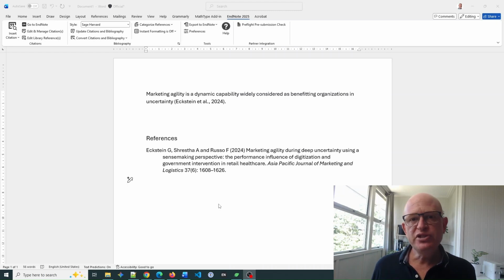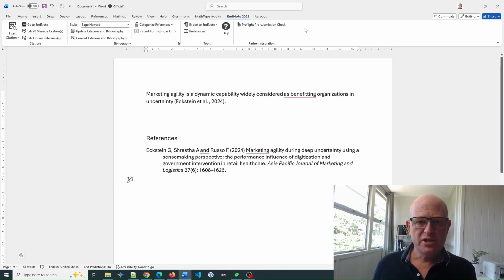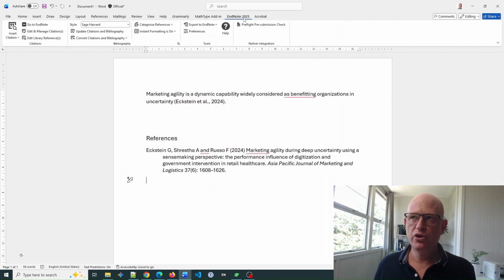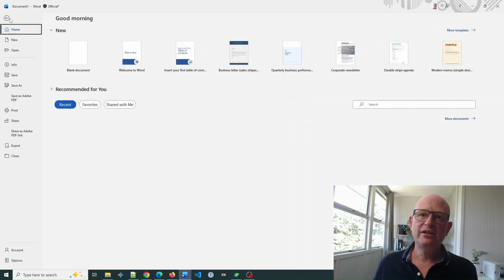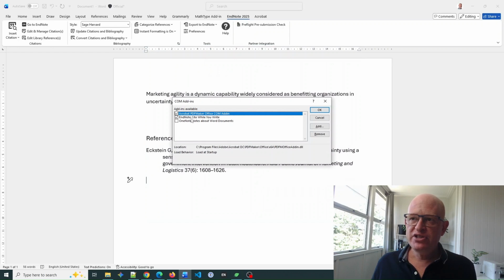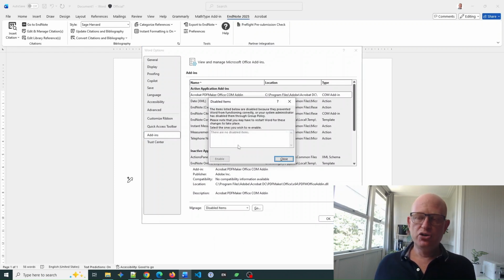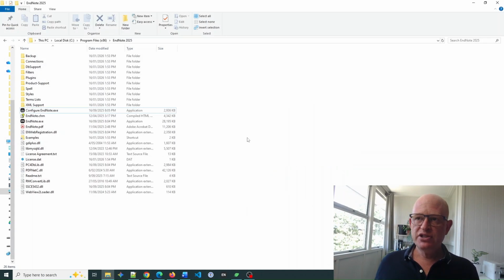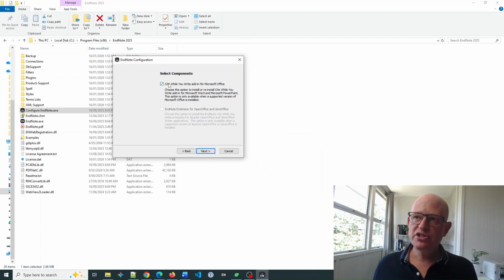Fix Endnote Tab Missing in Microsoft Word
Is the EndNote ribbon/tab missing in Microsoft Word? In this short tutorial, I show how to fix this problem. Step-by-step instructions are provided for four solutions:

1. Customize ribbon solution  (0:26)
2. Add-ins solution 1 (0:55)
3. Add-ins solution 2 (1:29)
4. Configure EndNote solution (1:54)